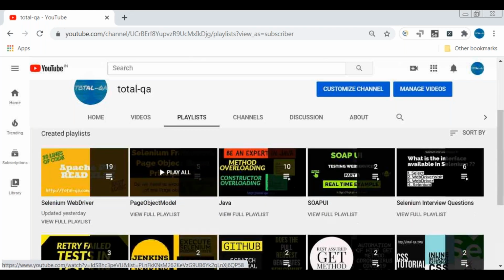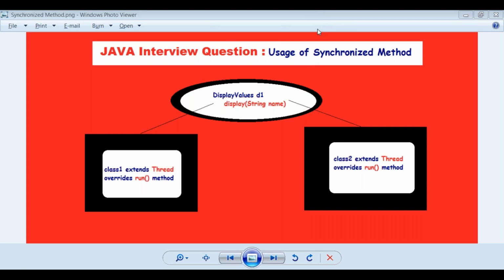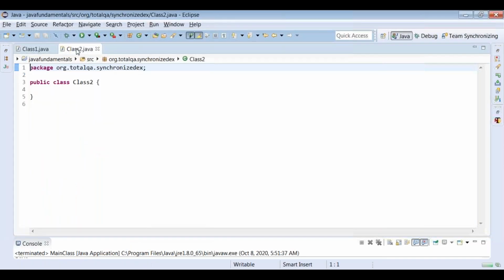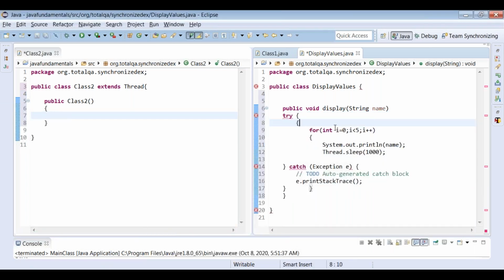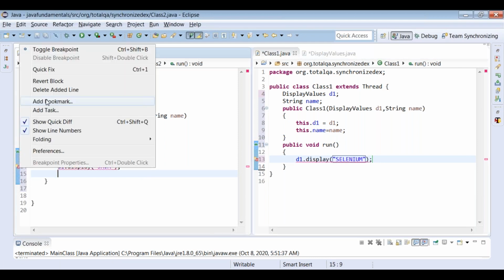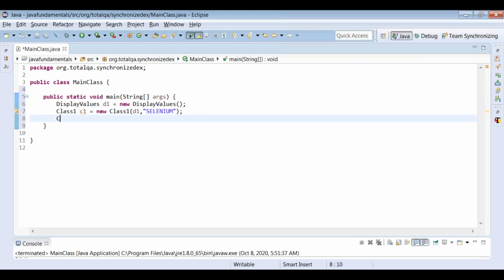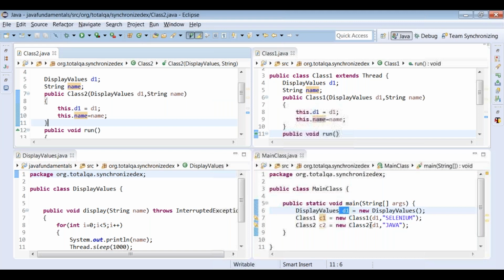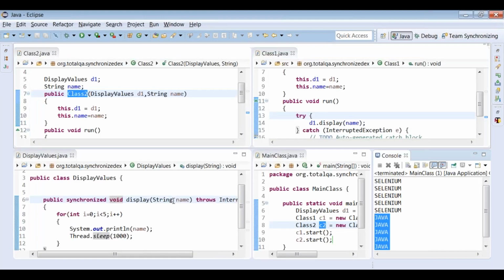JAVA THREAD EXAMPLE | Synchronized Methods | Interview Questions | Selenium WEBDRIVER Interview